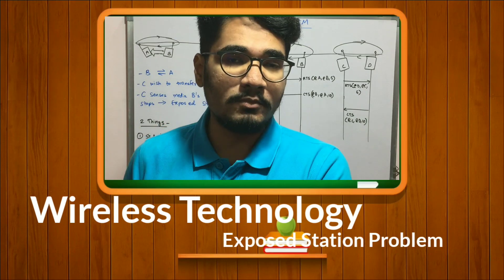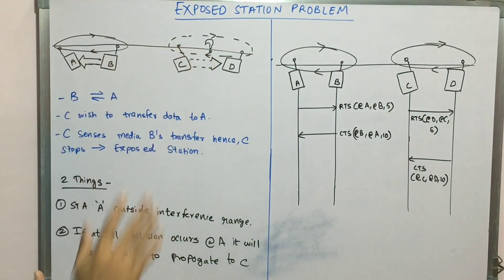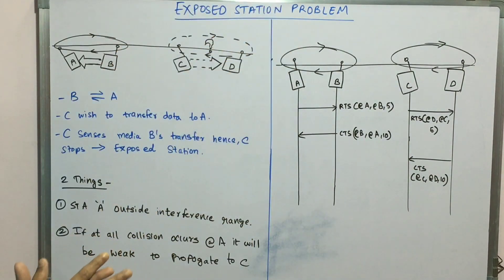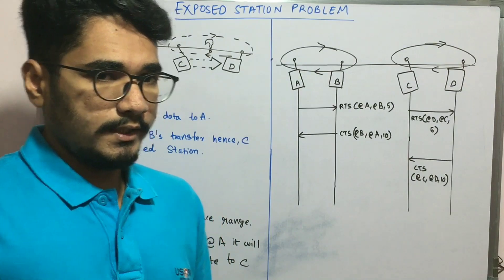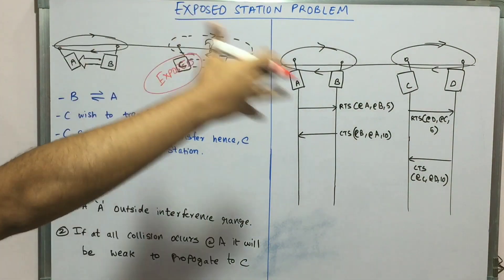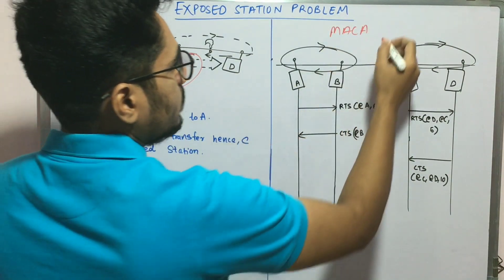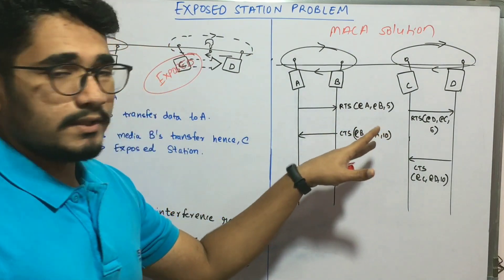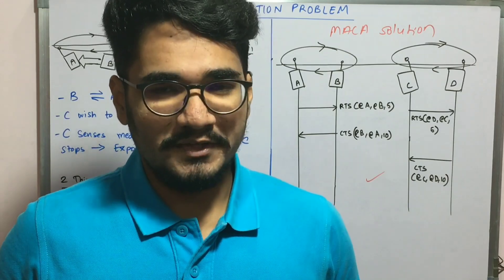Wireless Technology | Tutorial #49 | Exposed Station Problem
In wireless networks, the exposed node problem occurs when a node is prevented from sending packets to other nodes because of co-channel interference with a neighbouring transmitter.